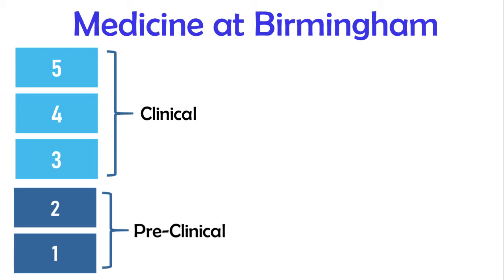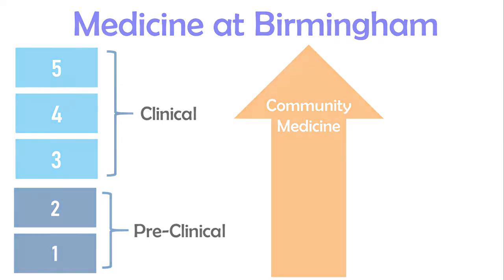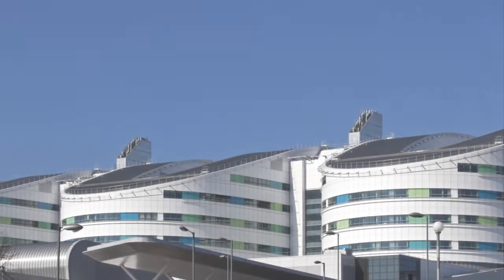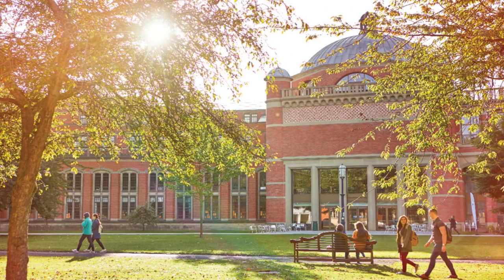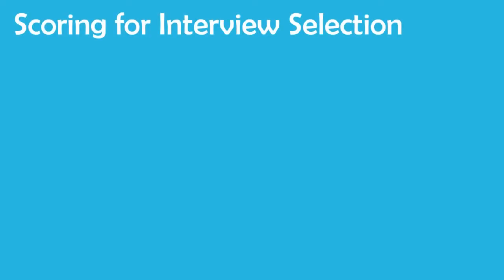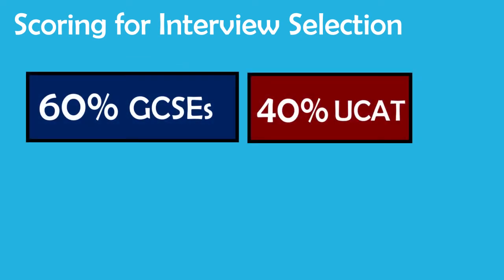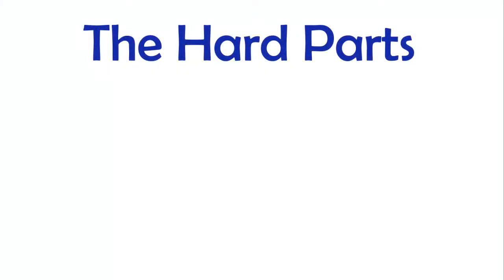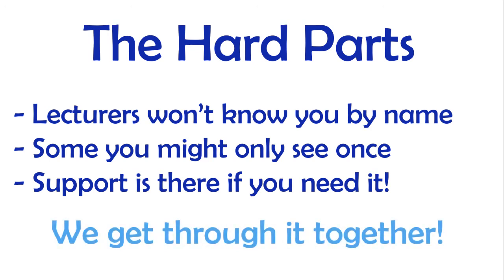Life as a medical student at University of Birmingham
Medical School Insights Series